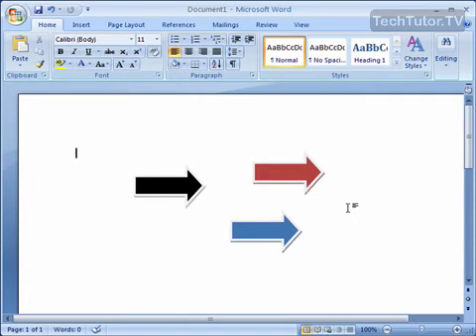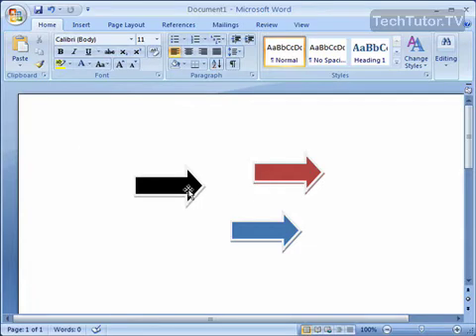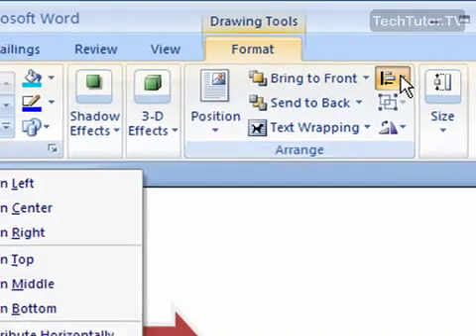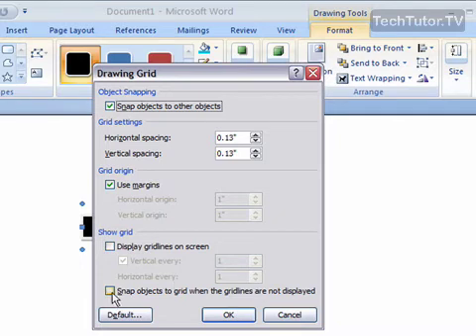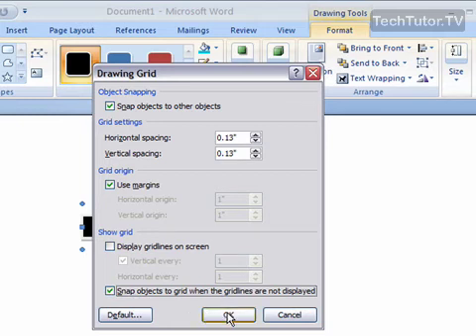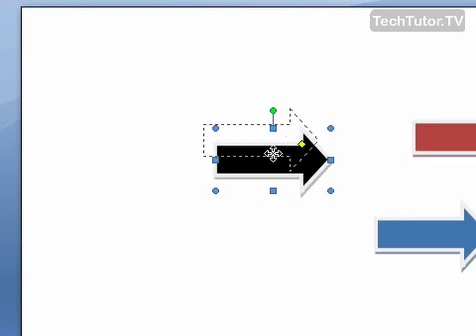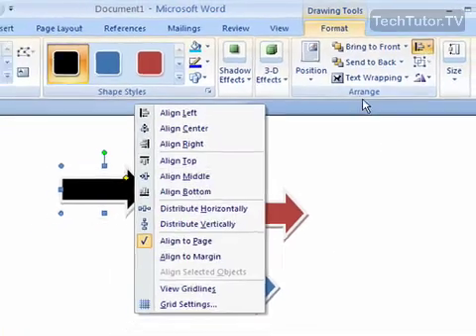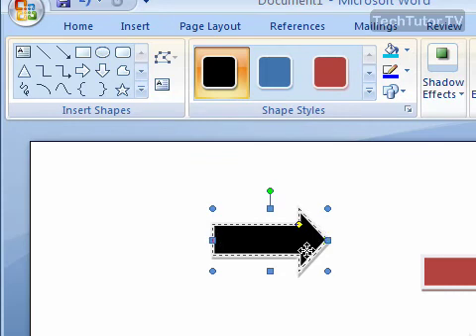Set Objects to Snap into Place in Word 2007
See a higher quality video on TechTutor.TV! Set your Word 2007 objects to snap into place on the visible grid so you can get precise placement for your objects. In this tutorial, you will learn how to set objects to snap into place in Word 2007. See higher quality tutorials all for FREE